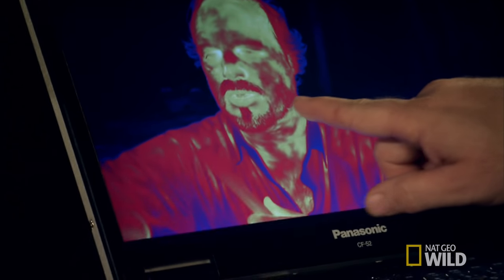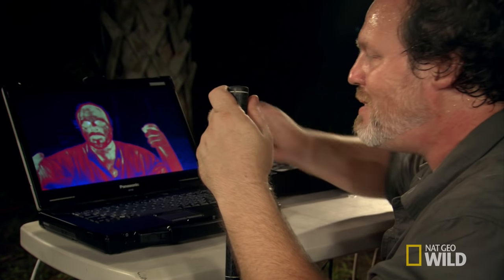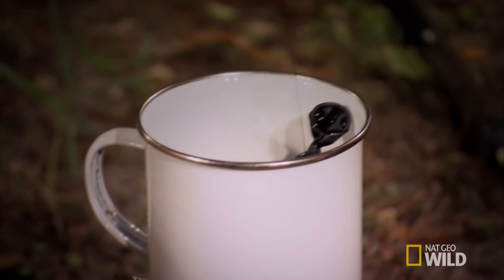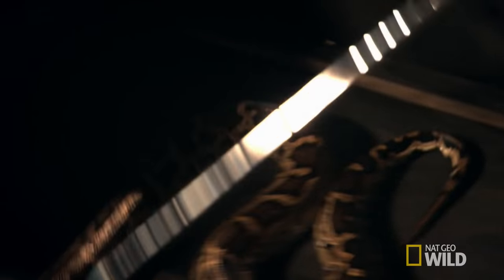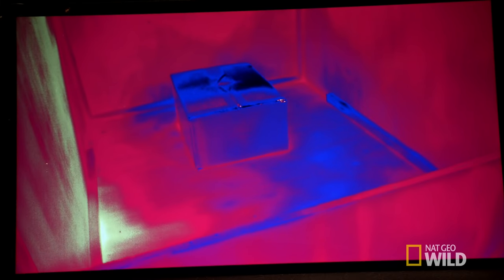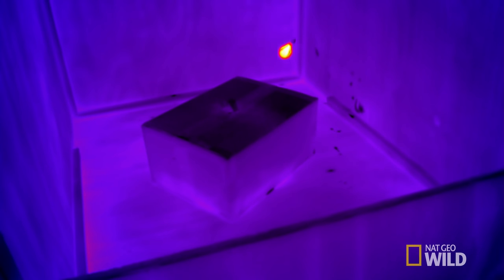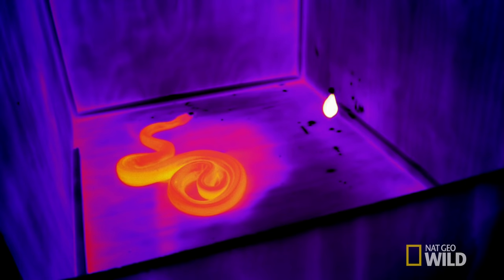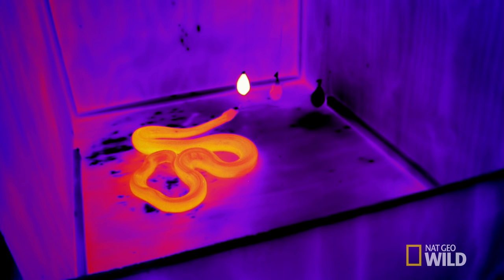See Like a Snake | Animal Superpowers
With the use of a thermal camera on this experiment shot in pitch black, we can truly see like a snake.